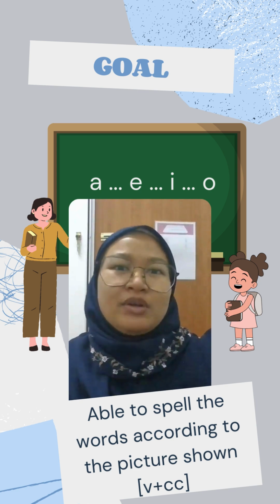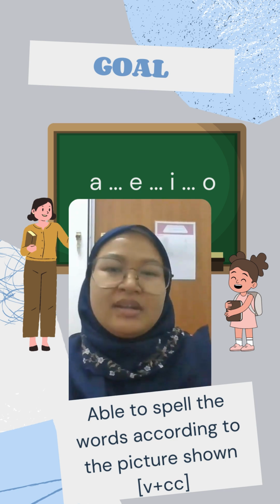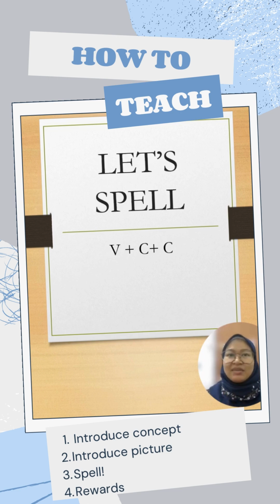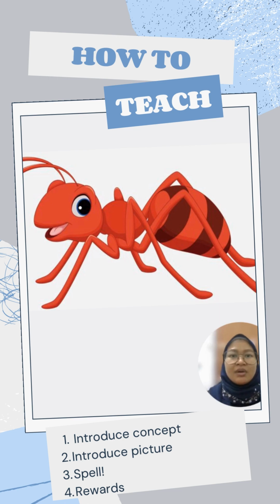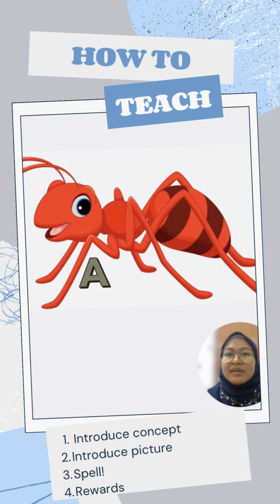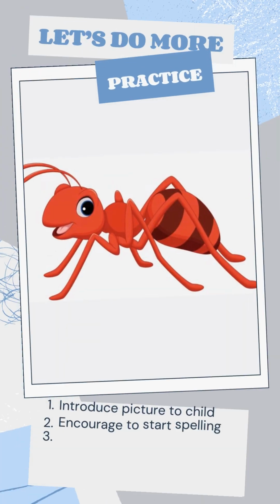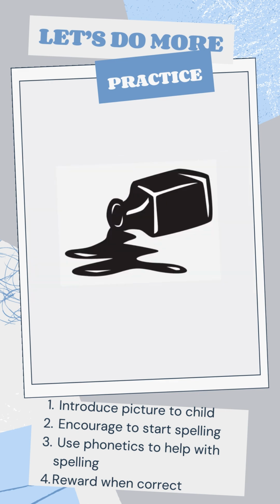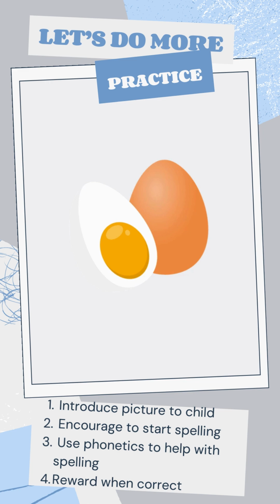Dyslexia Goals Spell The Pictures v+cc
Welcome To The AGC Toys Show. Today, let’s play with Spell the words. Spell the words is a very fun activity to play with and helps to improve a child’s basic life skills.